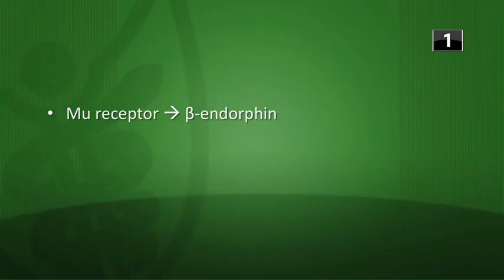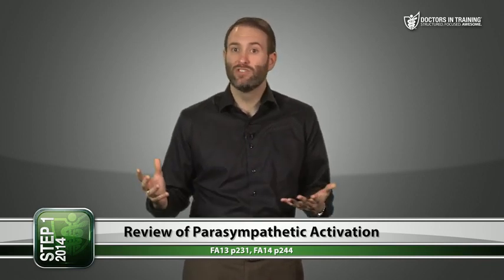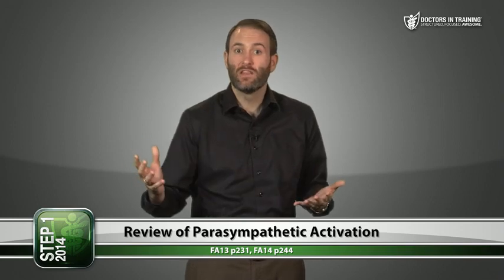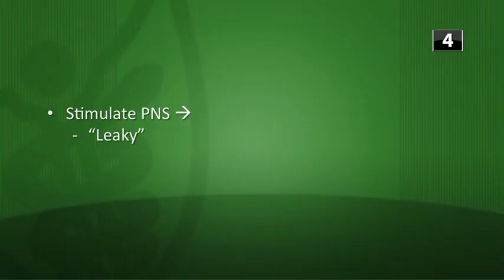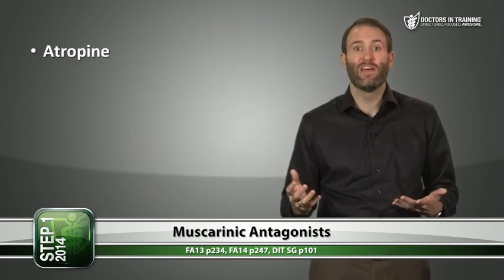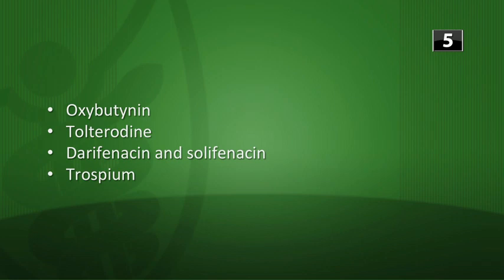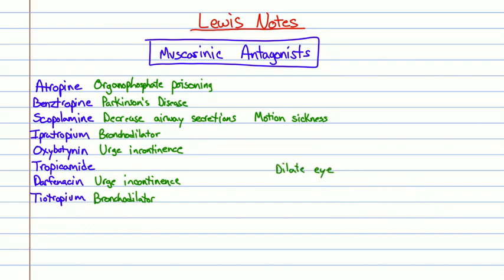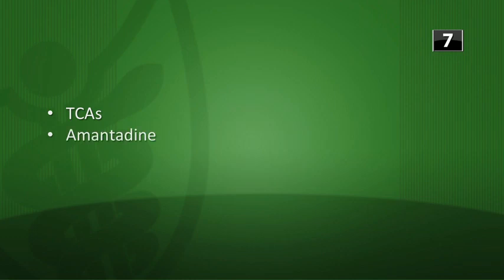BASIC PHARMACOLOGY | LESSON 2 | PARASYMPATHETIC INHIBATION